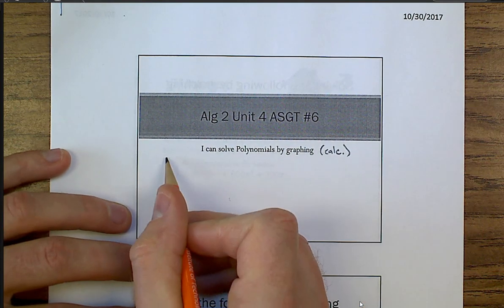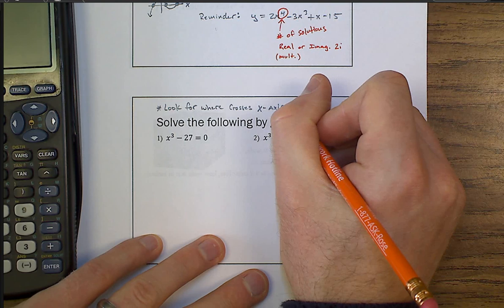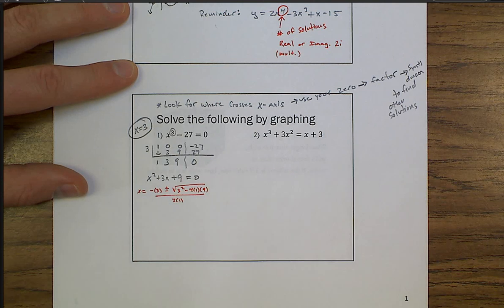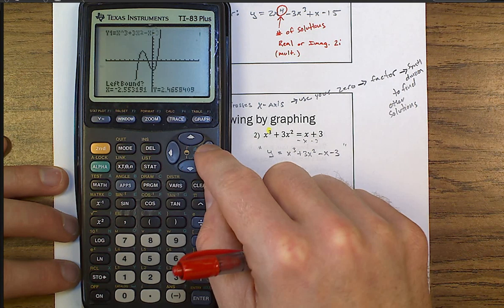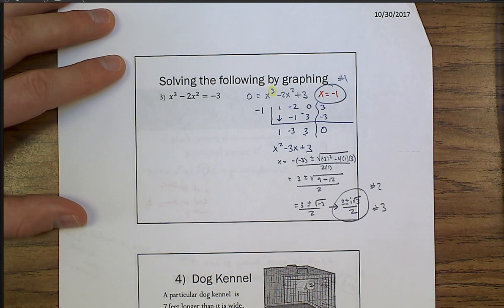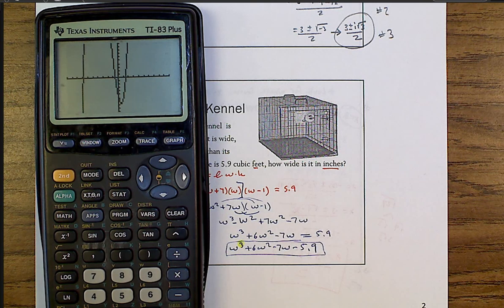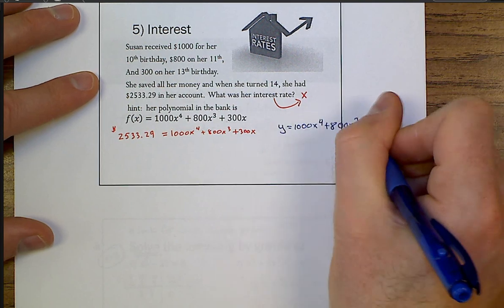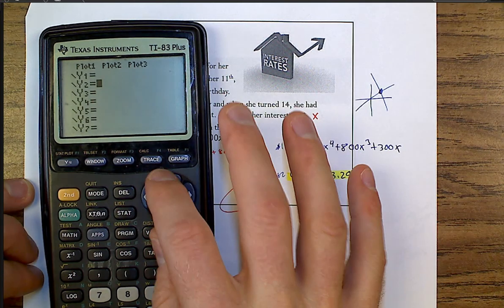u4, #6 solve by graphing